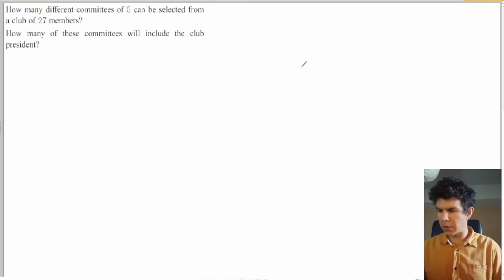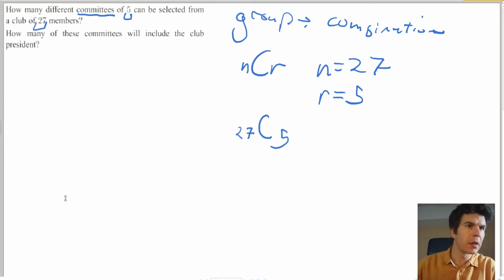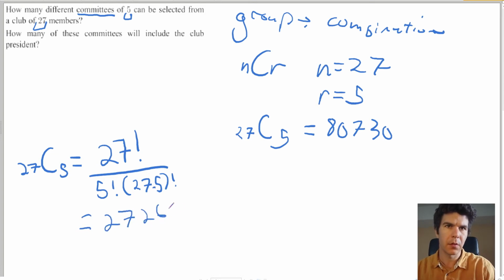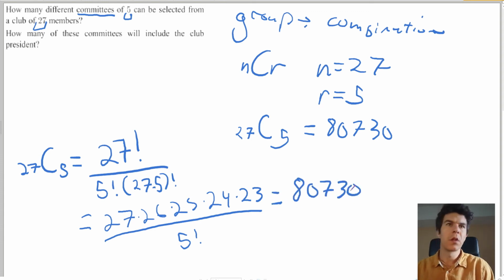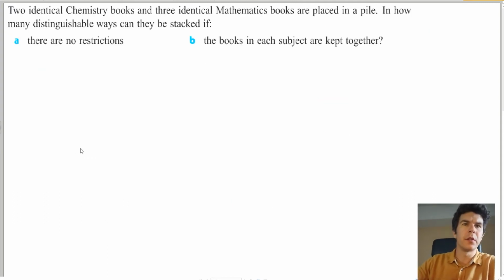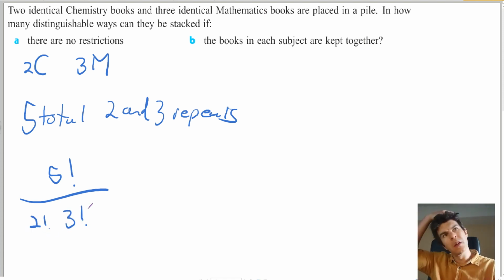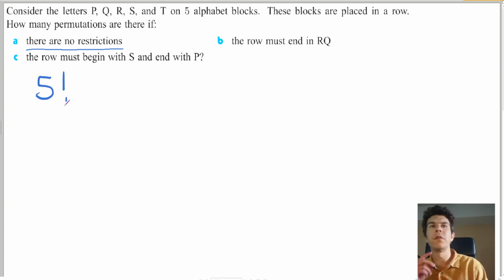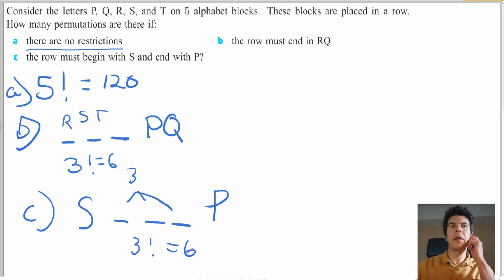counting problems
Solving problems about counting, permutations and combinations